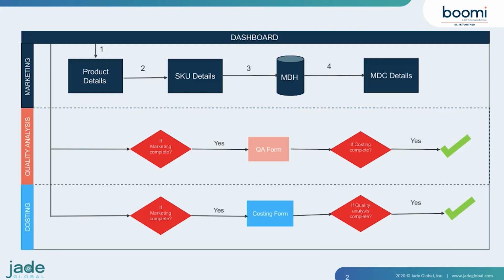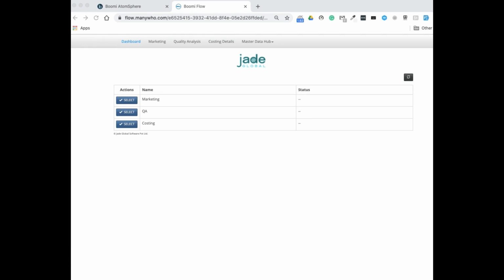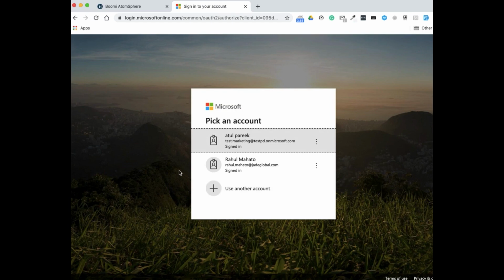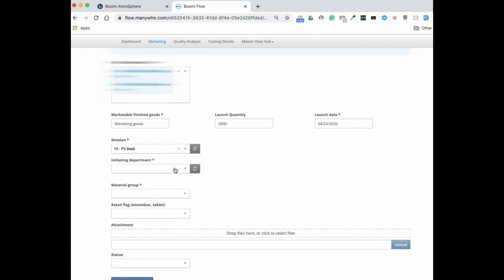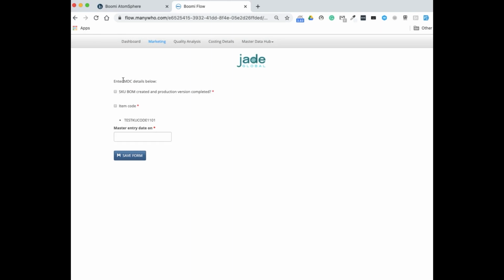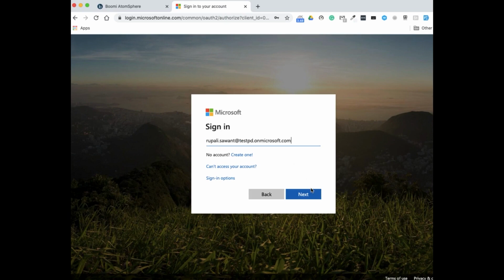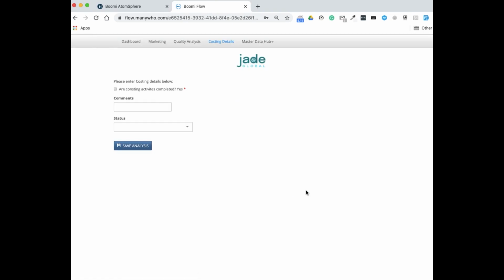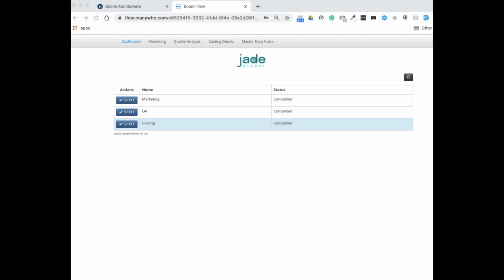Build Complex Workflow easily with BOOMI FLOW and synchronize with BOOMI MDH [Demo]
Build Complex Workflow easily with BOOMI FLOW and synchronize with BOOMI MDH